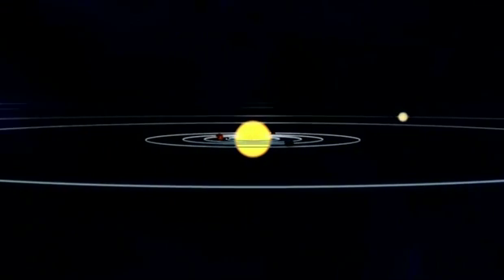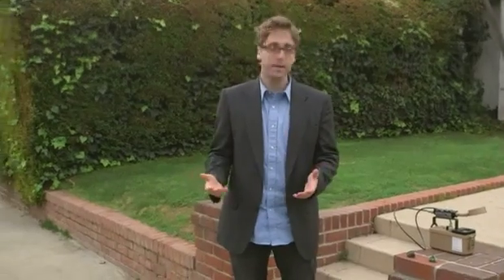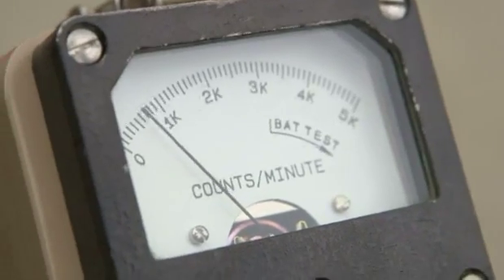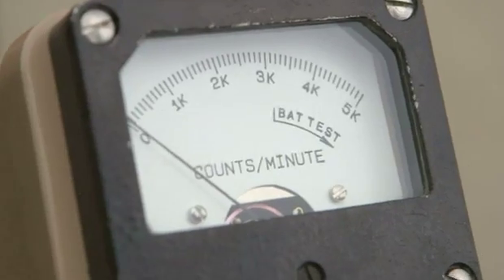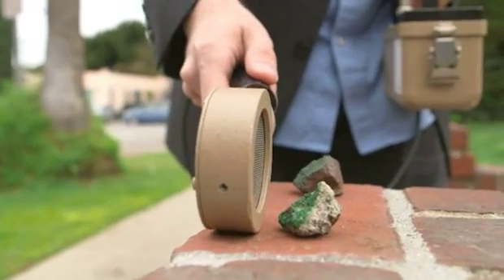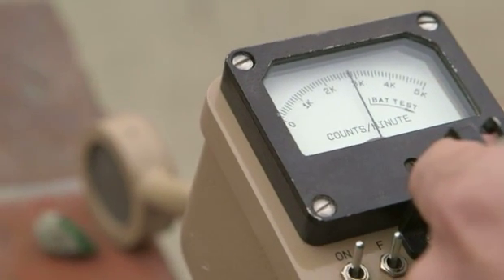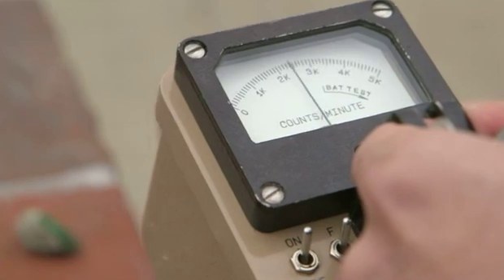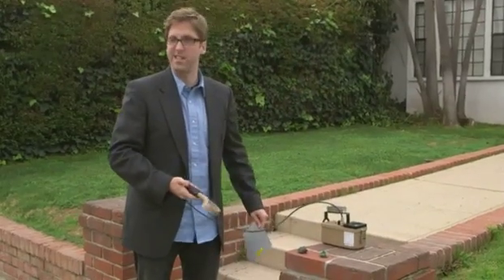Forecasting The End Web Extra: Measuring Gamma Rays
Gamma rays are all around us all the time.  But how do you measure radioactive material is dangerous or not? See more on Forecasting the End Thursday at 9pm only on The Weather Channel.